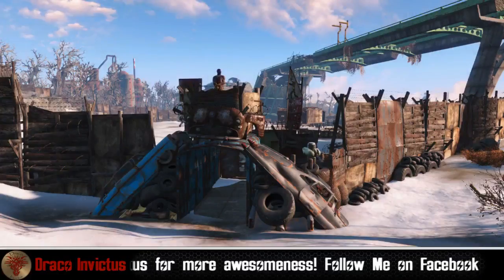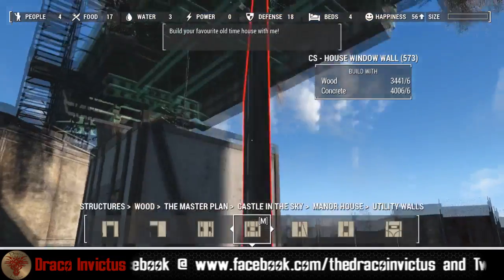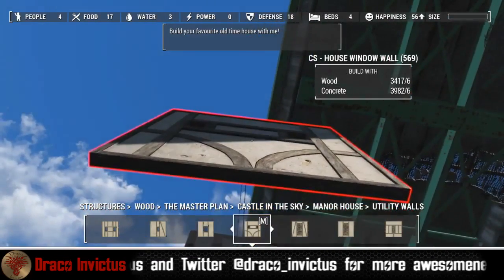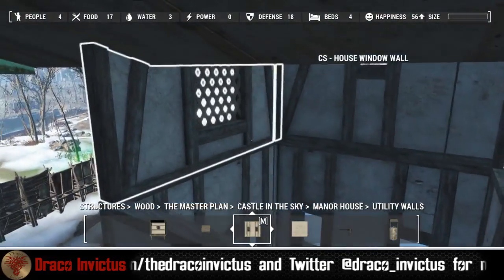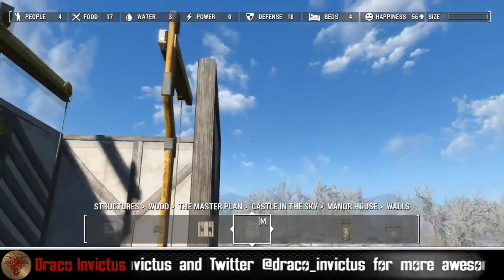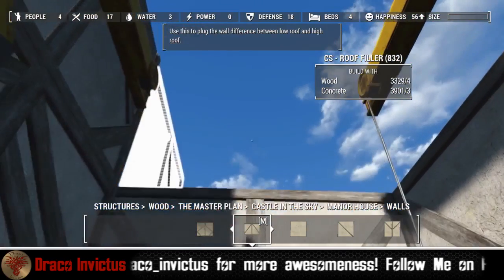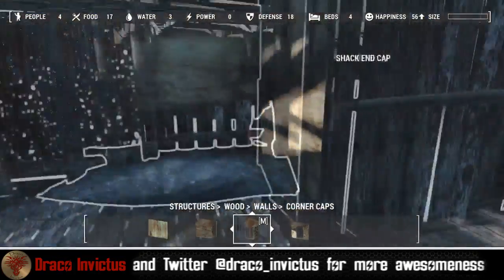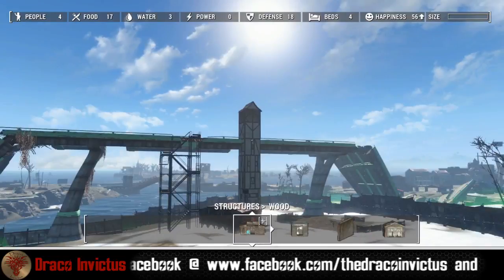Fallout 4 Settlement Build: Lets Build Finch Farm Ep2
Continuing our viewer's choice build series at Finch Farm. In this episode, we look at stacking our builds. What the hell you talkin about Draco? Well, that's what the video is for. LOL

Fallout 4 (Game of the Year Edition, all DLC included) Xbox One
For you PS4 players out there, here is the GOTY Edition for you

Bethesda Game Studios, the award-winning creators of Fallout 3 and Skyrim, welcomes you to the world of Fallout 4. Winner of more than 50 Game of the Year awards, including top honors at the 2016 D.I.C.E. Awards. Fallout 4 is the studio’s most ambitious game ever and the next generation of open-world gaming. As the sole survivor of Vault 111, you enter a world destroyed by nuclear war. Only you can rebuild and determine the fate of the Wasteland.

Fallout 4 is a post-apocalyptic role-playing game developed by Bethesda Game Studios and published by Bethesda Softworks. It is the fifth major installment in the Fallout series (7th overall) and was released on Microsoft Windows, PlayStation 4, and Xbox One on November 10th, 2015.

The player is the Sole Survivor of Vault 111, who emerges 210 years to the day and time after the Great War. Prior to this, there is a brief period of gameplay during the pre-War era showing the player living with their spouse and child.

The setting takes place in Boston, Massachusetts. Famous local landmarks like the Paul Revere Monument, the USS Constitution, as well as the Massachusetts State House with its unique Golden Dome are included in the game world. Other notable present-day locations that make an appearance in the game are Scollay Square, Bunker Hill memorial, and Fenway Park, which is renamed Diamond City. The events of Fallout 4 occur in 2287; a decade after Fallout 3 and six years after Fallout: New Vegas.

Vault 111 is in the northwest corner of the game map. The Sole Survivor starts the post-war adventure wearing the Vault 111 jumpsuit. The trailer featured a player character carrying a laser musket, meeting the dog companion Dogmeat and starting on a road leading away from the camera, a motif seen in various previous Fallout installments.

Vault 111 is also near Sanctuary Hills, the residential area where the Sole Survivor lived before the war. This is most likely the first location that the player comes across after emerging from the Vault. The protagonist's household robot, Codsworth, still resides there. Sanctuary Hills is also one of the player-built settlement sites.

The setting also includes mountains, coastal regions, the outskirts of the city and the downtown Boston area. A large and still inhospitable nuclear blast site is to the southwest. The starting area in the northwest contains low-level enemies and is relatively safe, but the enemies get progressively tougher towards the southeast area of the map.

The game features just over 111,000 lines of dialogue, more than all of the dialogue in Fallout 3 and The Elder Scrolls V: Skyrim combined.

All music used is from in-game footage, and any other audio is created by me.